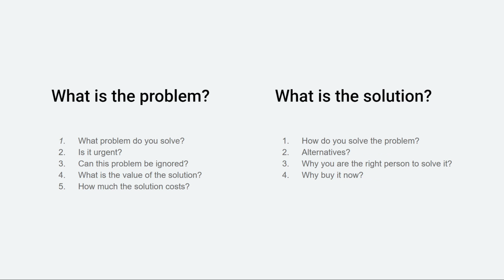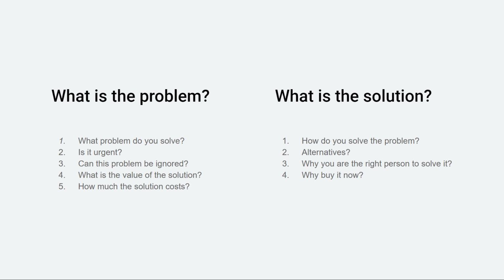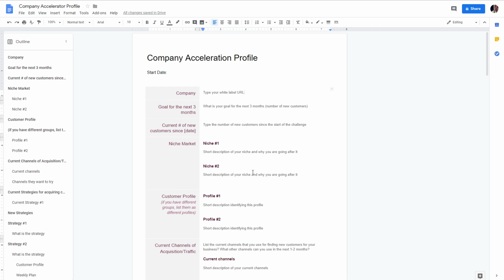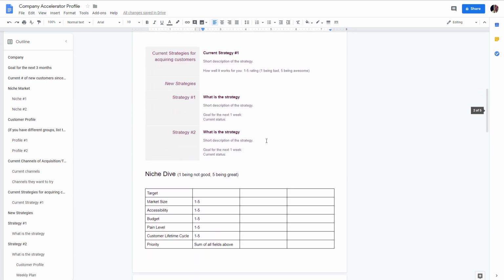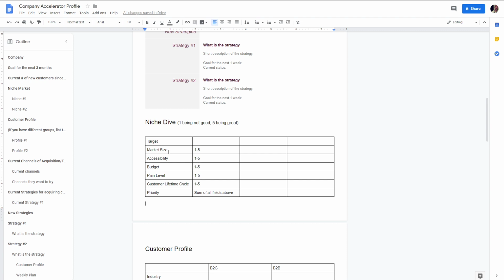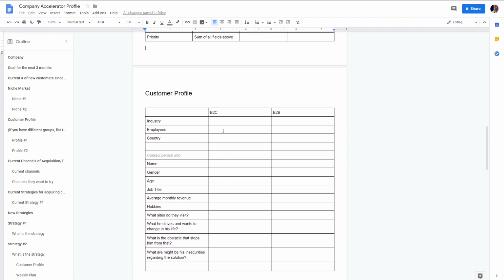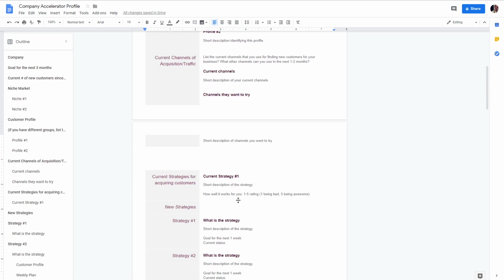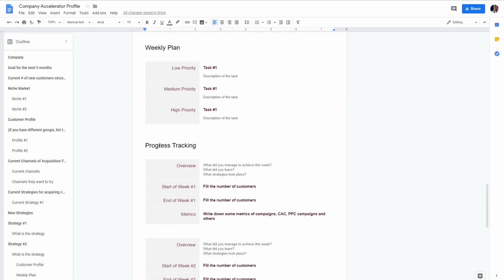Niche Dive and Customer Profile [Basic Business Tips]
Before we start building anything for our business, let's define the basics about what we do.

Who is the market that we are going after? What is our custom profile? You can't move forward and building a sustainable business not knowing who is your customer, so let's start with the basics.